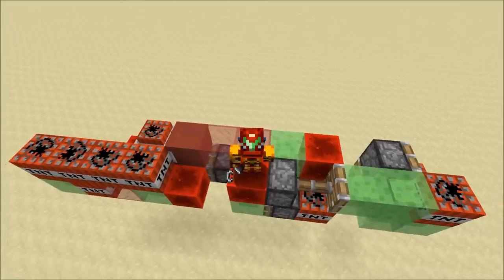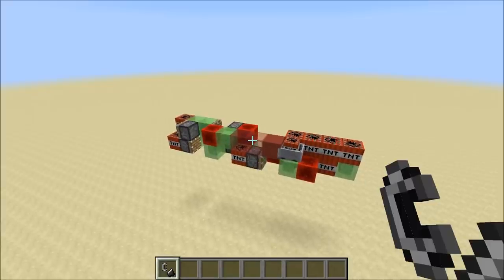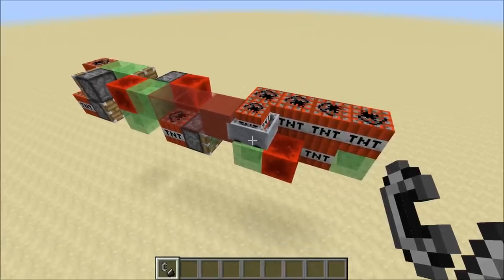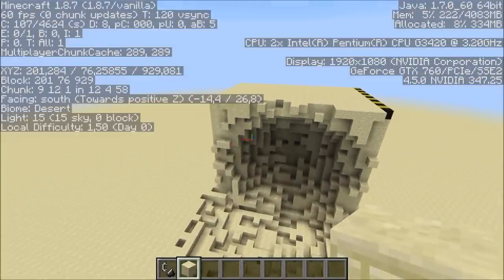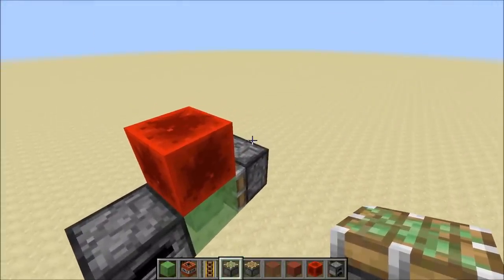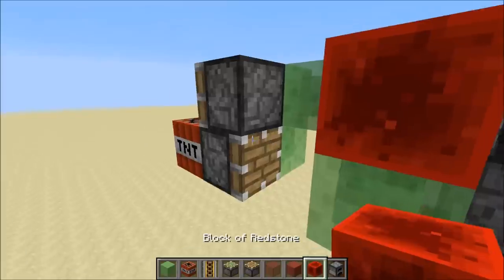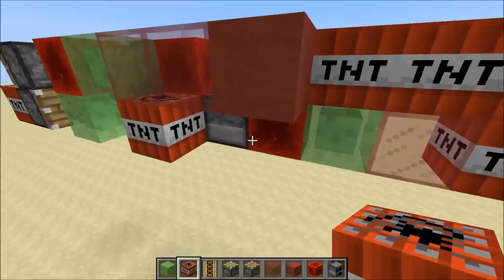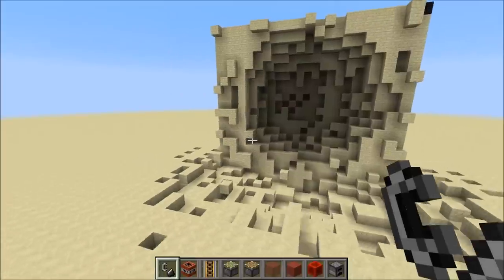Sharing is Caring 013: Lightning Nuke Missile + Tutorial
Lightning Nuke Missile in Minecraft. Twice as fast as the Tomahawk missile and with 20x the explosive power.

Welcome to a new episode of Sharing is caring.

In this episode I would like to show you a modified version of an amazing missile created by Dominus Zork's Contraptions.

Be sure to leave him some love.

Items needed:
2x Sticky Piston
3x Piston
8x TNT
10x TNT Minecarts
10x Slimeblock
4x Redstone Block
1x Solid Block
3x Glass
1x Powered Rail

Server IP: cubekrowd.net